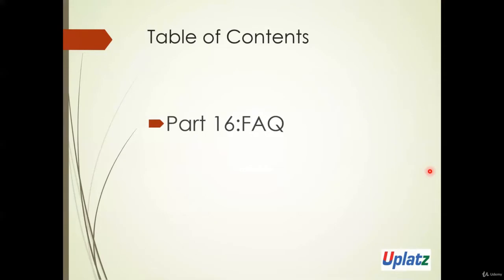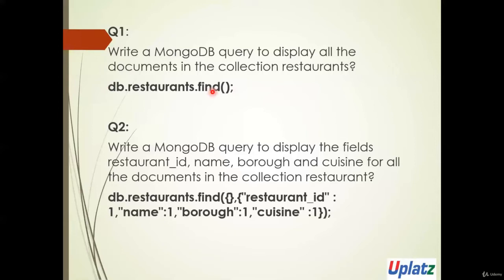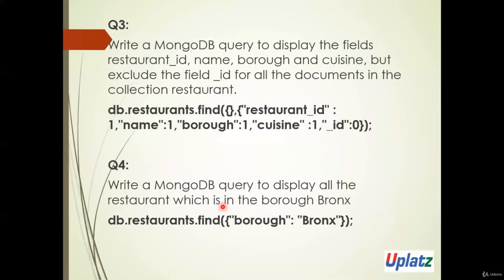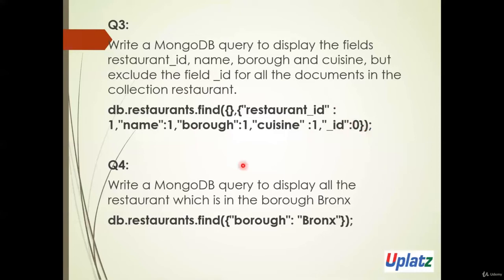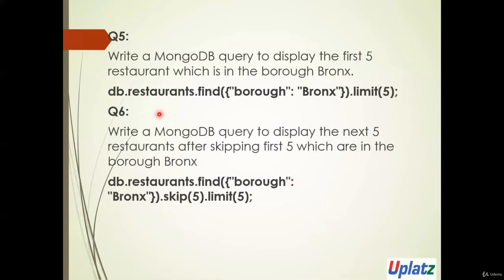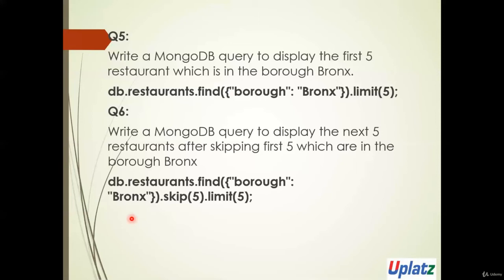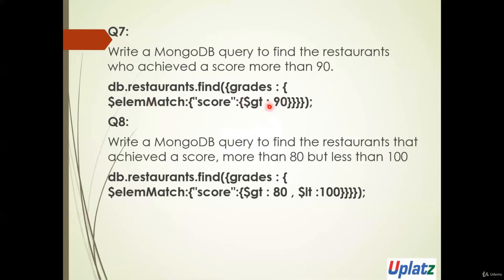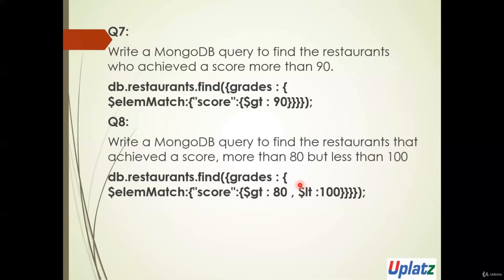MongoDB Interview Questions & Answers - learn MongoDB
Uplatz brings you this training on the most commonly asked interview questions and answers on MongoDB.By learning and understanding deeply the popular interview questions (with answers) of MongoDB, you can confidently apply for Web Developer / Mongo Programmer / Full Stack Engineer (MERN, MEAN stacks) / Database Developer roles.This course explains the solutions to common questions asked in the recent MongoDB Programmer and Web Developer interviews and comes with a freely downloadable booklet on the same.MongoDB interview questions tutorial will help you crack the job interviews which can be a turning point in your career!With these top hand-picked MongoDB interview questions, you will be able to gain sound knowledge on MongoDB concepts and their application. As part of these interview questions, you will understand the detailed structure of MongoDB, what its different applications are, how to create a schema in MongoDB, what splitting is, sharding and aggregation in Mongo database, and many more.
BackgroundMongoDB is a document-oriented NoSQL database used for high volume data storage. MongoDB is a database which came into light around the mid-2000s. It falls under the category of a NoSQL database. In other words, MongoDB is an open-source document-based database management tool that stores data in JSON-like formats. It is a highly scalable, flexible, and distributed NoSQL database.With the rise in data all around the world, there has been an observable and increasing interest surrounding the wave of the non-relational database, also known as ‘NoSQL‘. Businesses and organisations are seeking new methods to manage the flood of data and are drawn toward the alternate database management tools and systems that are different from the traditional relational database systems. Here comes MongoDB into the picture.
Some of the key features of MongoDB are:Each database contains collections which in turn contains documents. Each document can be different with a varying number of fields. The size and content of each document can be different from each other.The document structure is more in line with how developers construct their classes and objects in their respective programming languages. Developers will often say that their classes are not rows and columns but have a clear structure with key-value pairs.As seen in the introduction with NoSQL databases, the rows (or documents as called in MongoDB) doesn't need to have a schema defined beforehand. Instead, the fields can be created on the fly.The data model available within MongoDB allows you to represent hierarchical relationships, to store arrays, and other more complex structures more easily.Scalability - The MongoDB environments are very scalable. Companies across the world have defined clusters with some of them running 100+ nodes with around millions of documents within the databaseQueries: It supports ad-hoc queries and document-based queries.Index Support: Any field in the document can be indexed.Replication: It supports Master–Slave replication. MongoDB uses native application to maintain multiple copies of data. Preventing database downtime is one of the replica set’s features as it has self-healing shard.Multiple Servers: The database can run over multiple servers. Data is duplicated to foolproof the system in the case of hardware failure.Auto-sharding: This process distributes data across multiple physical partitions called shards. Due to sharding, MongoDB has an automatic load balancing feature.MapReduce: It supports MapReduce and flexible aggregation tools.Failure Handling: In MongoDB, it’s easy to cope with cases of failures. Huge numbers of replicas give out increased protection and data availability against database downtime like rack failures, multiple machine failures, and data center failures, or even network partitions.GridFS: Without complicating your stack, any sizes of files can be stored. GridFS feature divides files into smaller parts and stores them as separate documents.Schema-less Database: It is a schema-less database written in C++.Document-oriented Storage: It uses BSON format which is a JSON-like format.Procedures: MongoDB JavaScript works well as the database uses the language instead of procedures.
MongoDB Interview Questions (some examples)Some of the popular MongoDB interview questions asked in Full Stack Developer job interviews are:
What is MongoDB?MongoDB is a document-based database which is highly scalable and offers better performance.
2. Define a replica setThe group of instances which host similar data set is known as a repli